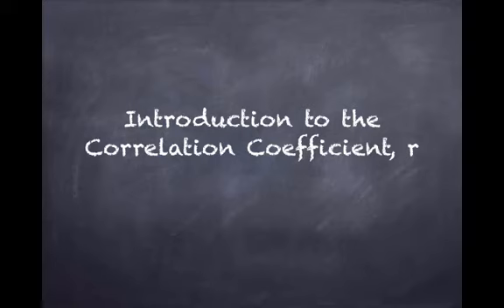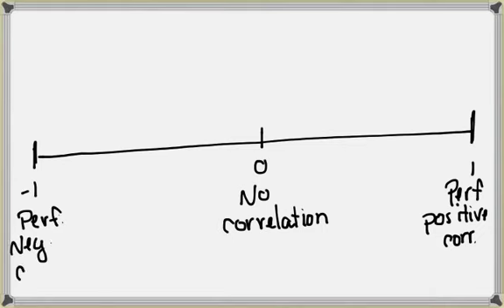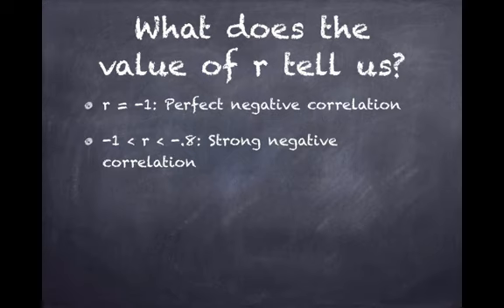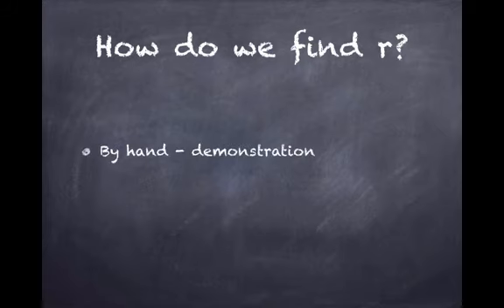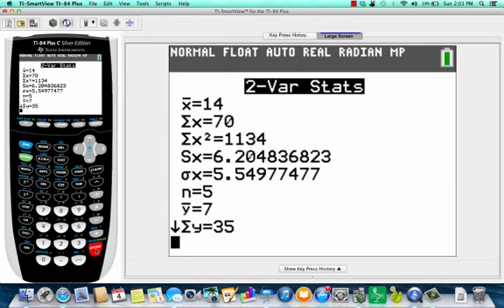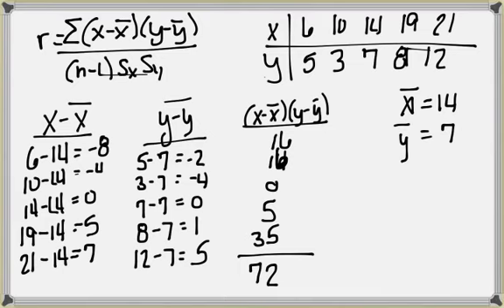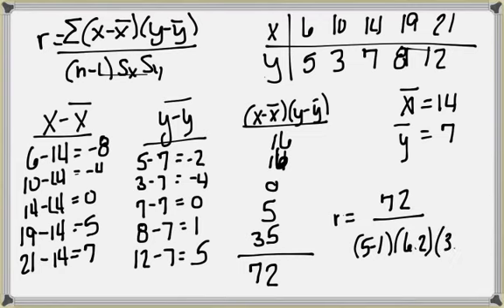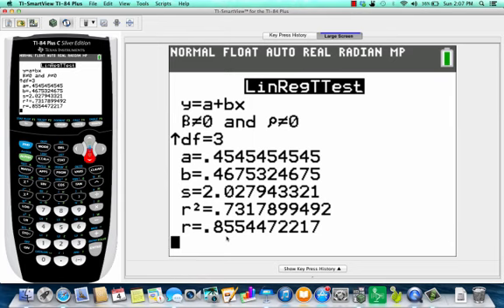Intro to r, correlation coefficient